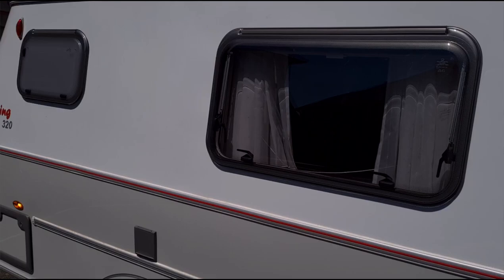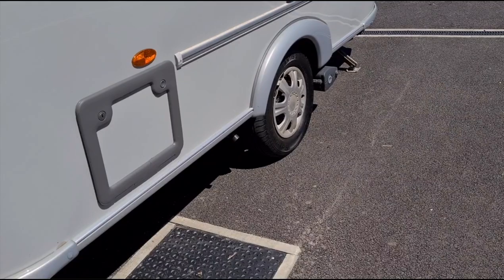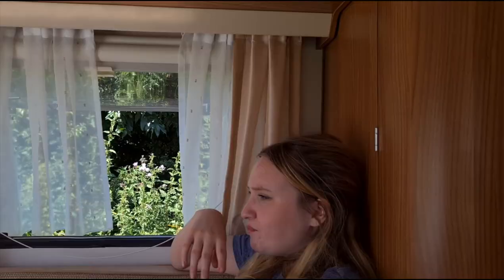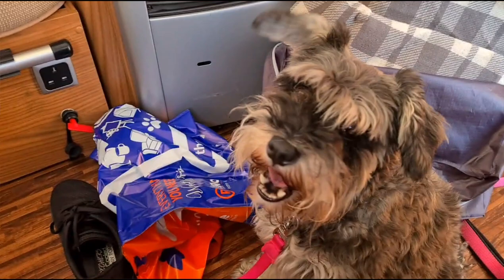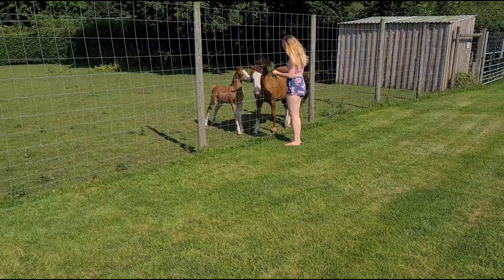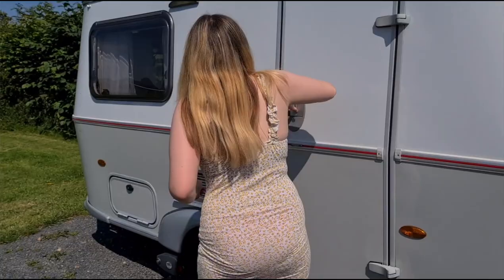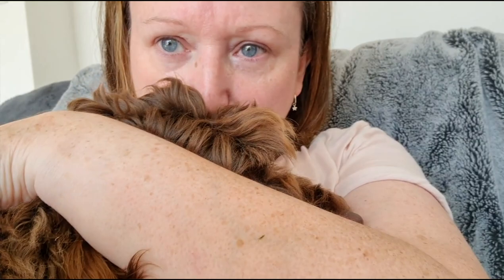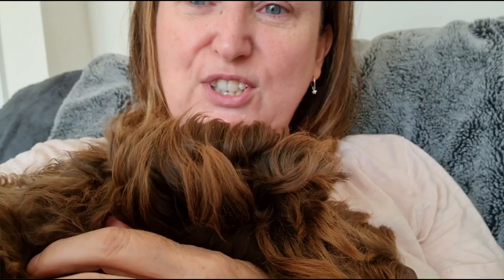First trip in Eriba 320 Familia Caravan / DISASTER! This did not go to plan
Hi everyone, thank you for all your great name suggestions for our Eriba caravan, we still haven't decided which one to choose! we went away for our first night, on the hottest weekend ever! Things did not go according to plan.